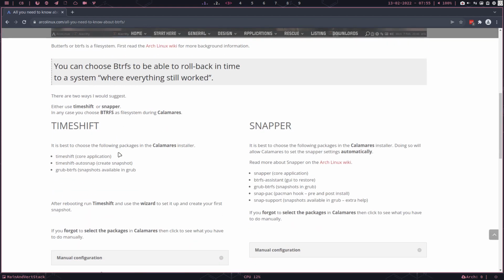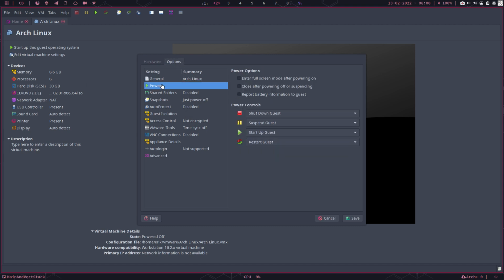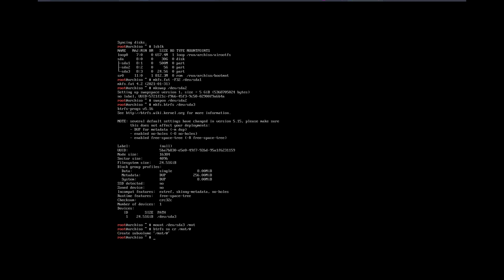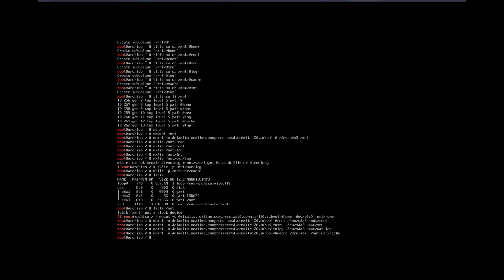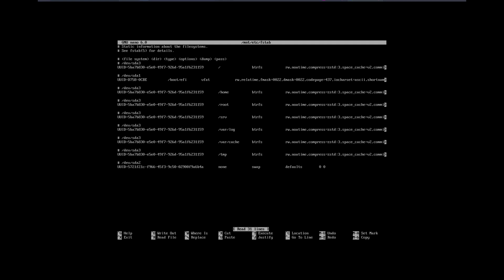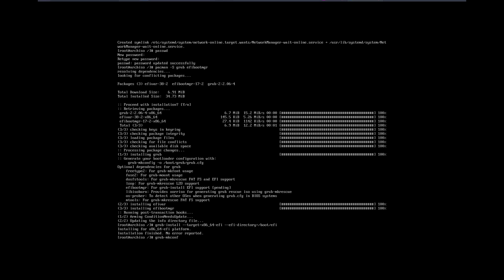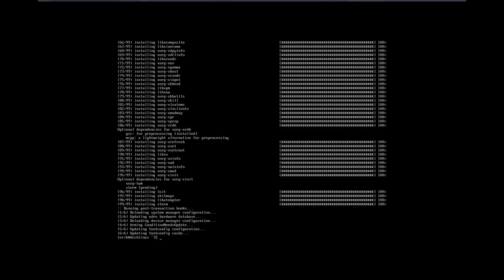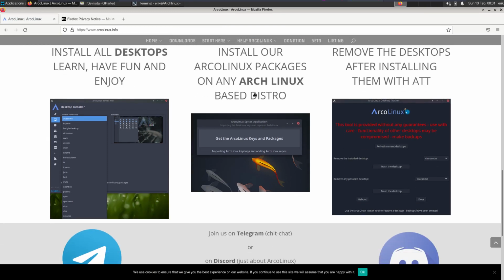ArcoLinux : 2620 How to install Arch Linux on Uefi, Btrfs, Sddm, Xfce4